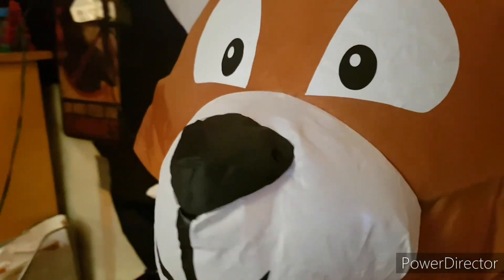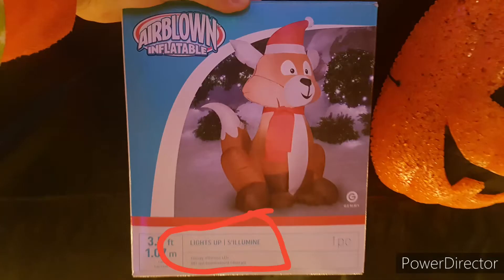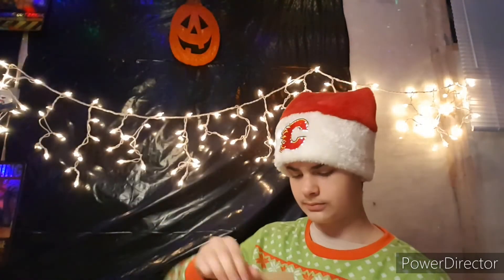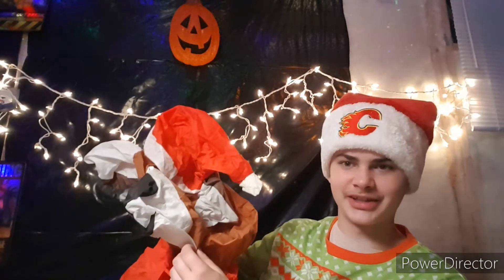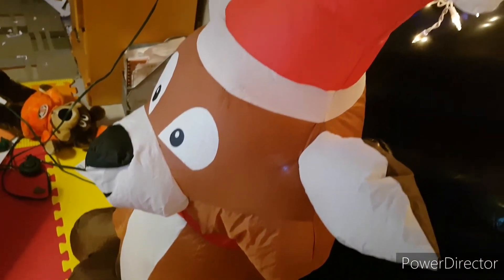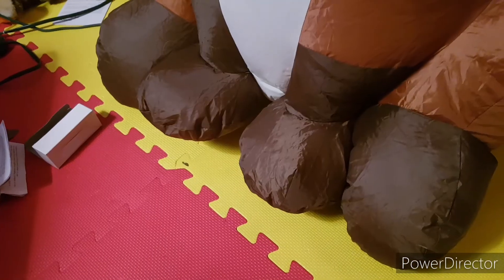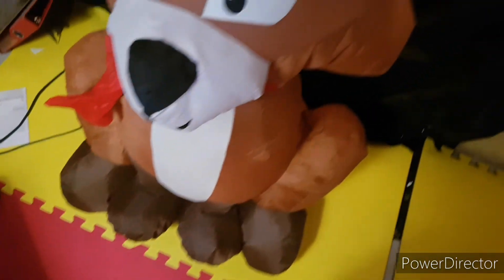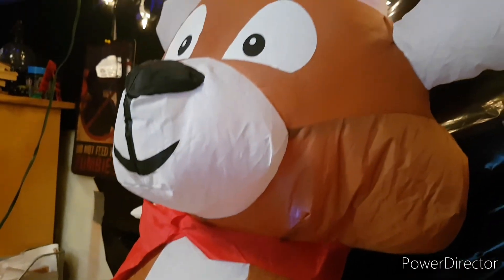Unboxing The 2017 Canadian Tire Fox Inflatable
timestamps:

0:00 intro
0:16 intro video
0:48 features
1:16 unboxing
1:50 Set-up
2:20 Review
4:29 Outro